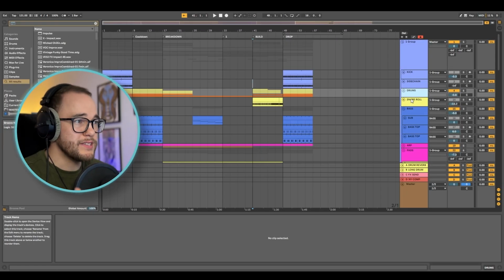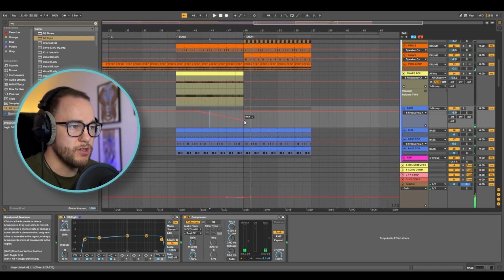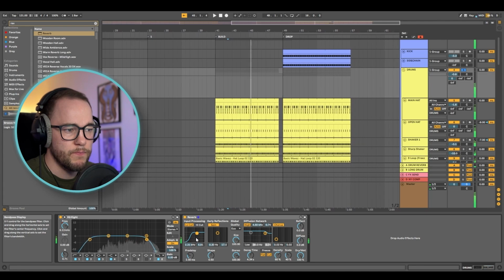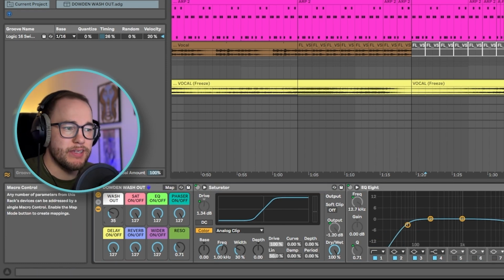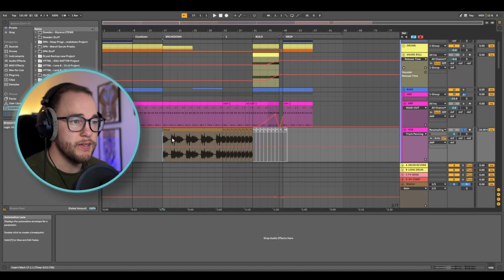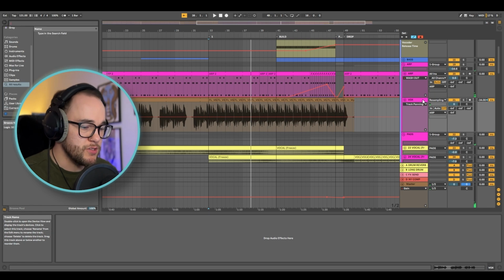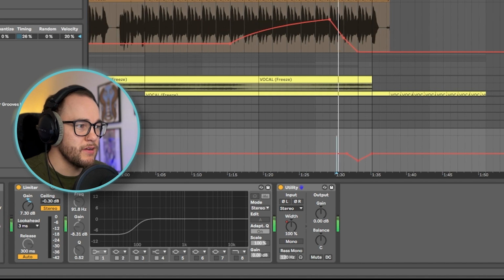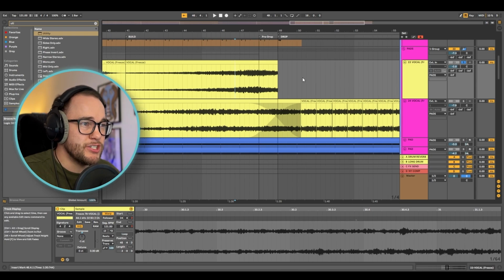How to Make Progressive House BUILDUPS [Sudbeat, Anjuna, Mango Alley]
✦✦✦ 👇 Free Resources 👇 ✦✦✦

Are you serious about improving production? This is for you. 👇

What you’ll learn:
🎛️ Mixing & Mastering
🎹 Songwriting & Arrangement
🔊 Sound Design

 ✦✦✦ 👇 Community & Supporting Me 👇 ✦✦✦

👾 Join the DPA Discord community!
💬 Chat with other producers, share music, feedback, etc.

✦✦✦ 👇 Video Info & Chapters 👇 ✦✦✦

Melodic, Progressive House Buildups are vital for creating a professional sounding progressive house track. Labels like Meanwhile Recordings, Sudbeat, The Soundgarden, Anjunadeep, Solis Records, etc, usually have big beautiful breakdowns with lot's of atmosphere, vocals, and leads. This video shows you how to make progressive house breakdowns for those labels and styles.

0:00 Intro
0:23 Before & After
1:18 Setting Up Pre-Drop
3:51 Re-Introducing Elements
6:19 Lead Sustain Tension
7:56 Melody Chopping
8:49 Drum Tension
10:46 Snare Roll
12:00 White Noise Tricks
13:22 Washout Pre Drop ‘Rush’
15:23 Pitch Risers
18:35 AI Vocals
24:06 Touch-Ups
25:31 Width/Vol Trick
27:13 Layering up the Vocals
29:21 Atmospherisers